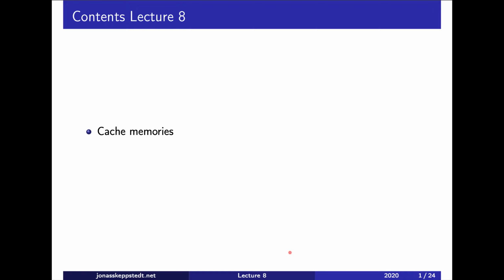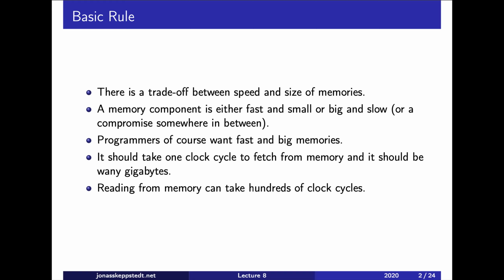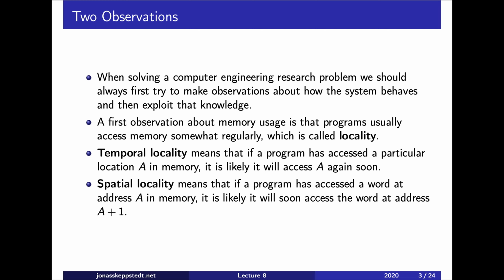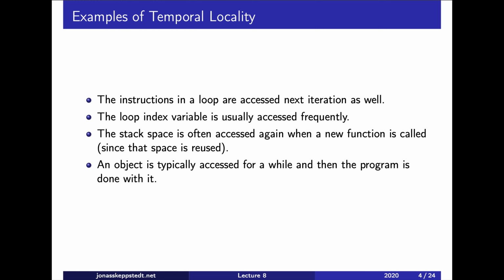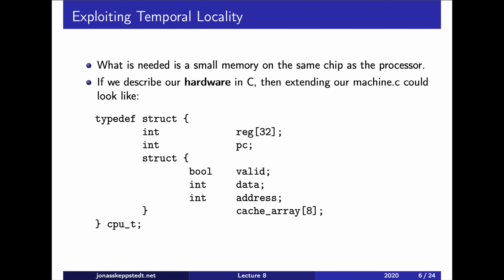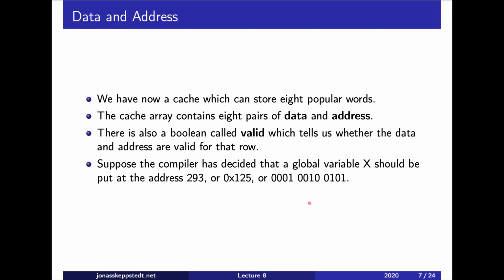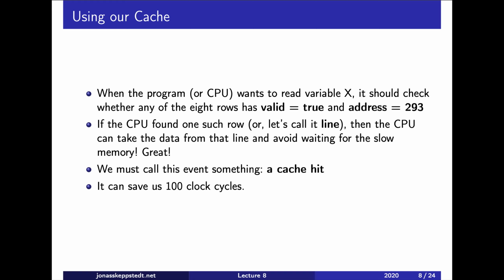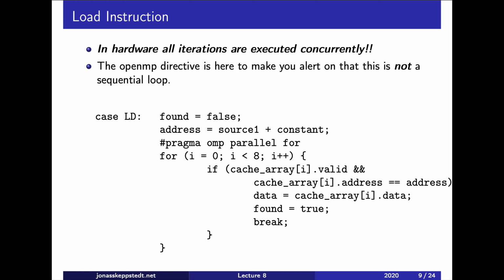F08 / 1: 4 cache memories (level 3)